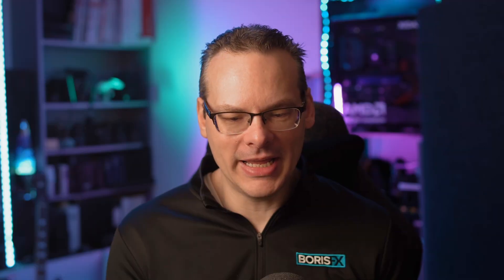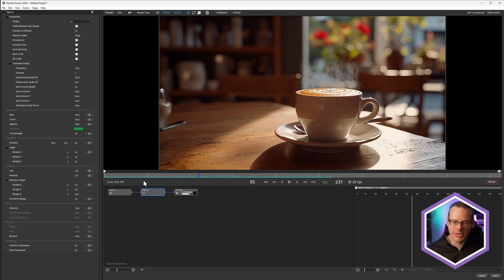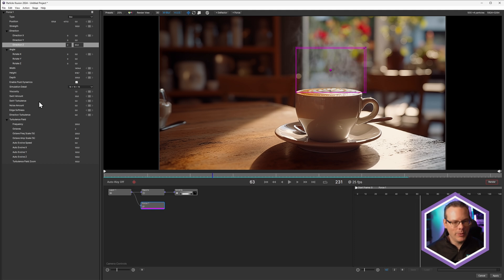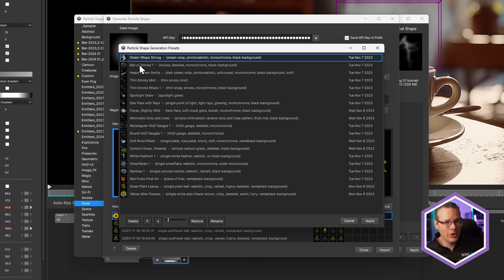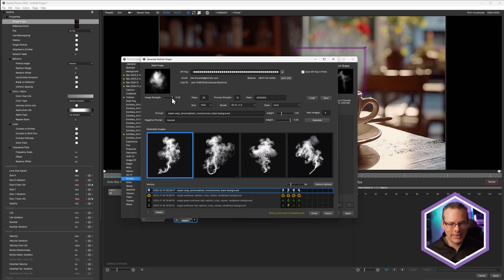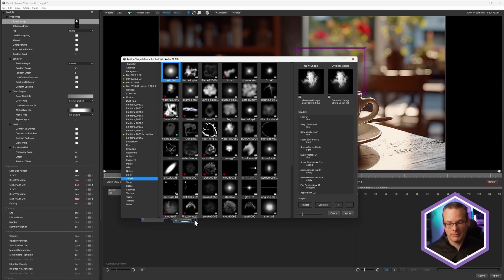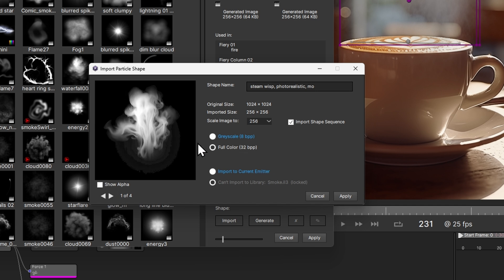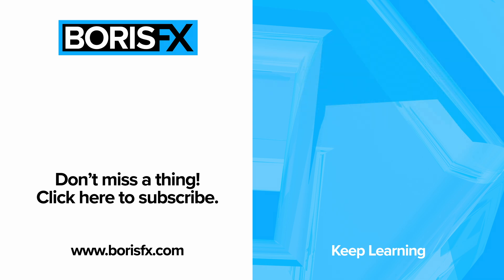Better Particles with AI - Use Gen AI for Realistic Animated Smoke in Particle Illusion [Boris FX]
Particle Illusion comes with thousands of presets as standard. And now with Particle Illusion 2024, included in Continuum 2024, you can give all of these a fresh lease on life using built-in generative AI sprite creation. Ben Brownlee shows you how easy it is to find an old favorite emitter, any particle sprite, and transform them into something modern using Stability.AI models.

You'll also learn how the new fluid dynamics forces can help to create realistic steam, smoke and fire particles.

Let us know if you want to see something particular being built in Particle Illusion in a future tutorial.

00:00 Intro
00:44 Adding smoke and steam emitters
01:48 Customizing the vapors preset
02:33 Bring in a fluid dynamics force to the particle simulation
03:50 Change the sprite with Stability AI generative AI models
07:12 Importing single and image sequences
10:24 Make the final changes and conclusion